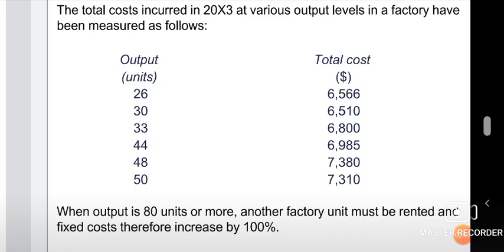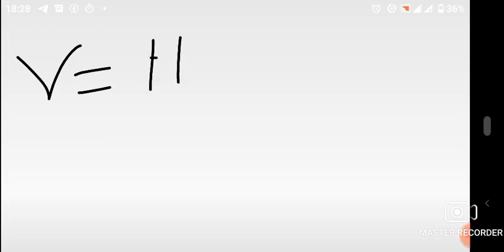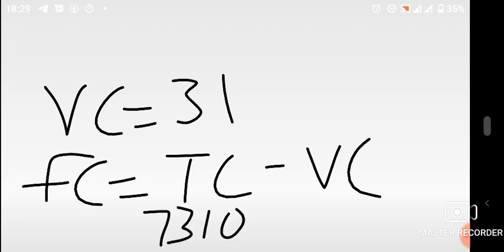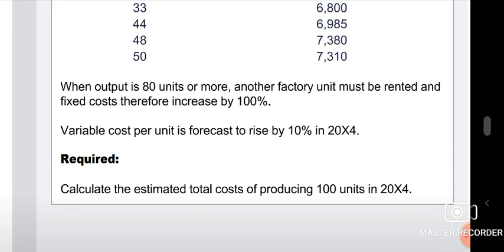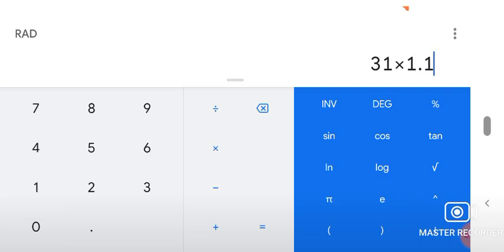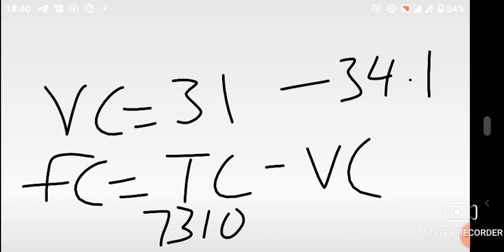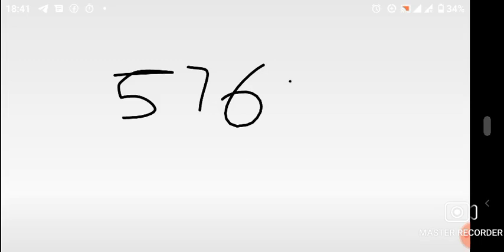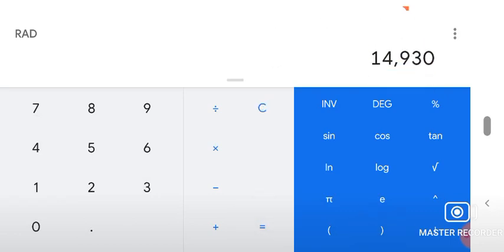high low method